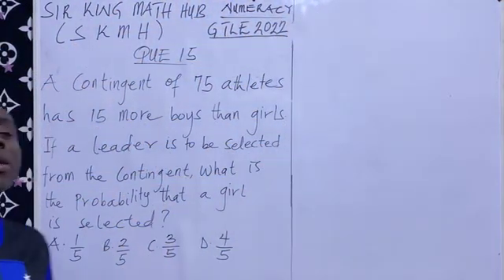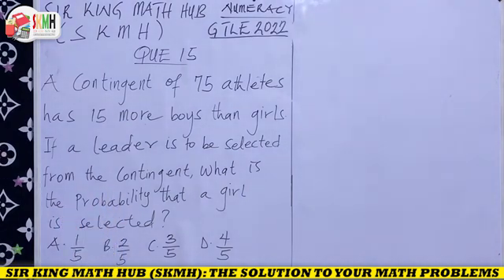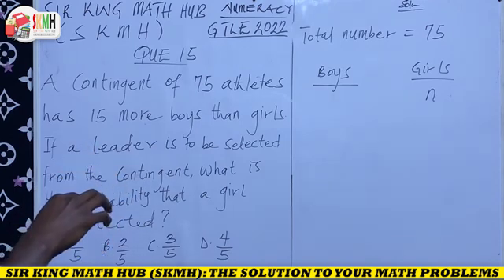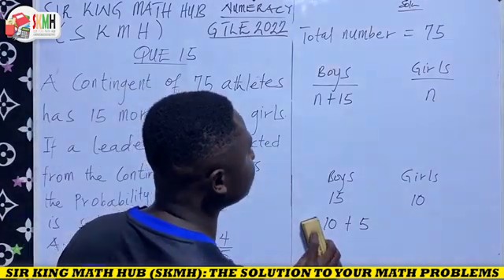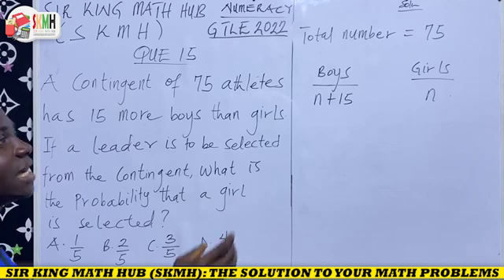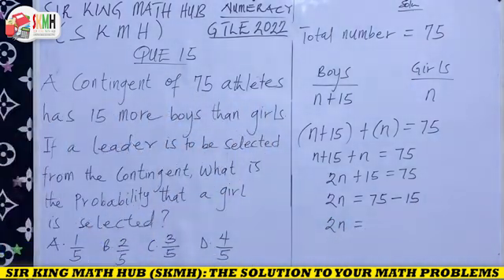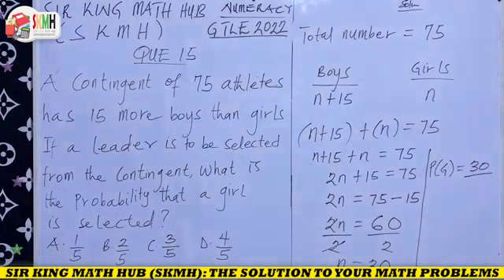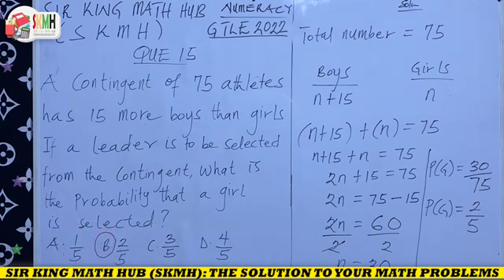NTC|| GHANA TEACHER LICENSURE EXAMS (NUMERACY 2022)- QUE 15